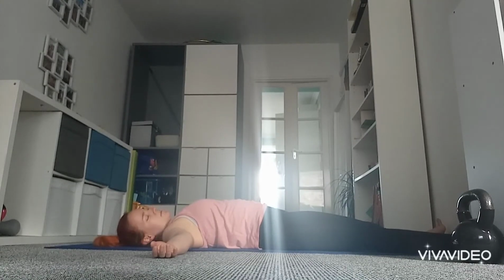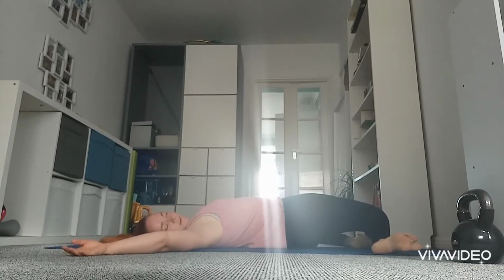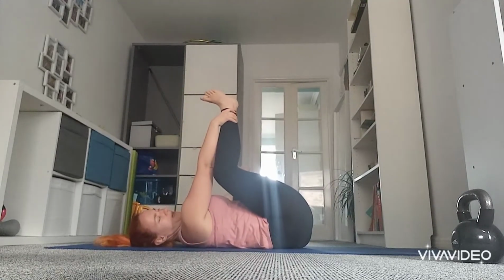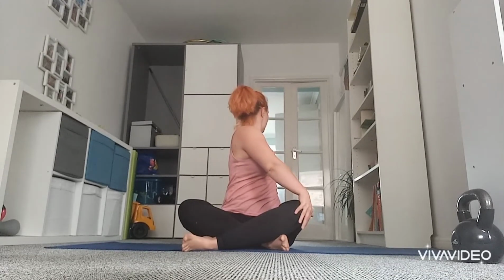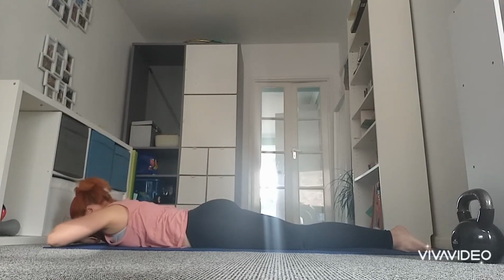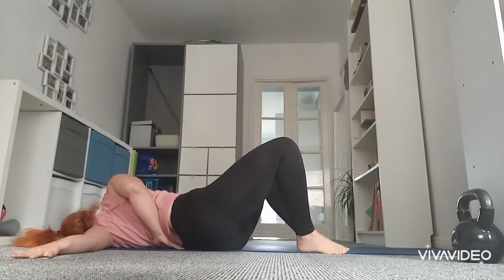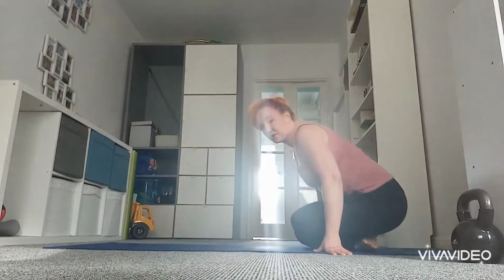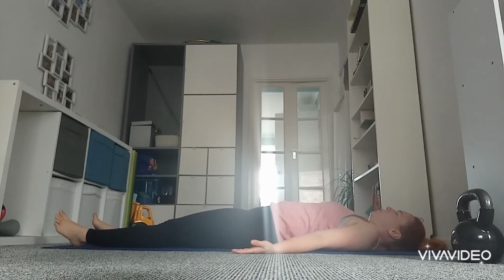Gentle Yin/ Yang Flow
this half hour sequence is designed for when life is chaotic and nothing seems to be going your way.

release tension from the neck and shoulders, fire up the core, and keep the spine free.

begin with breath synchronised flowing movements for the first half and then hold the poses for a little longer as we progress.

centre in the heart and find movements of stillness.

take the rush feom the practice, take the rush feom the mind.